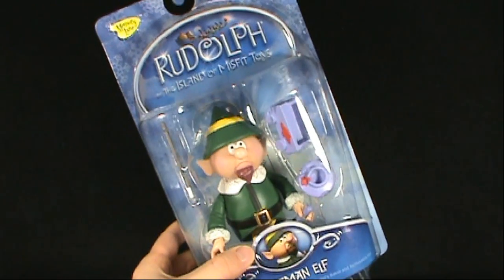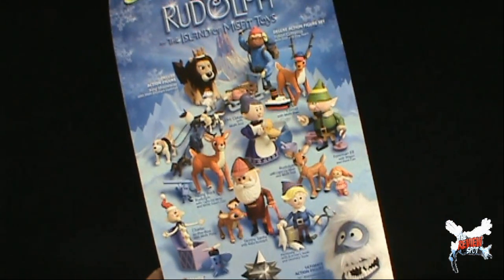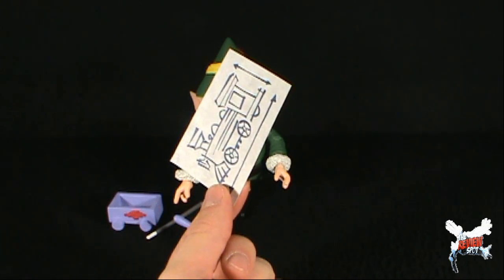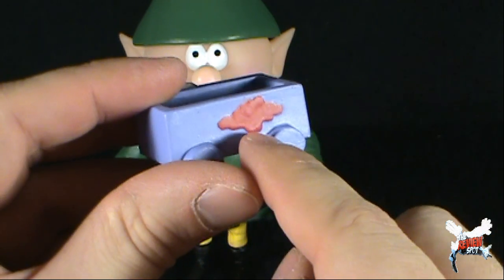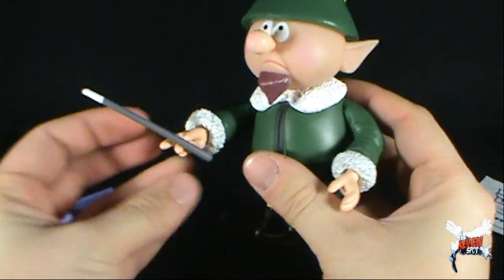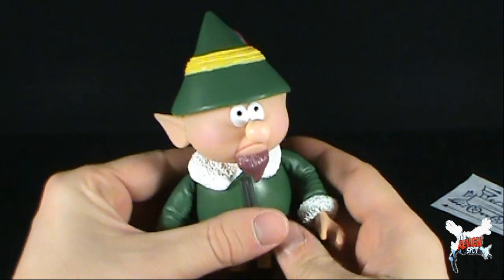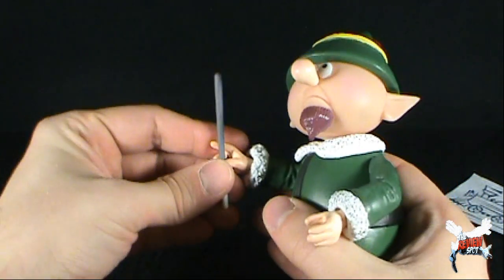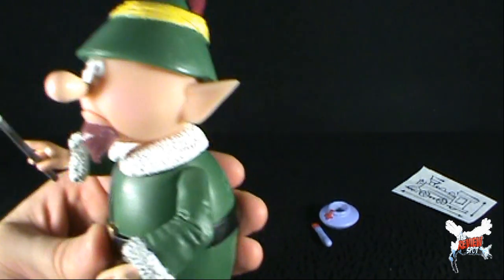Christmas Spot - Memory Lane Rudolph and the Island of Misfit Toys Foreman Elf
On today's Spot, we'll be having a look at the Memory Lane Rudolph and the Island of Misfit Toys Foreman Elf

and